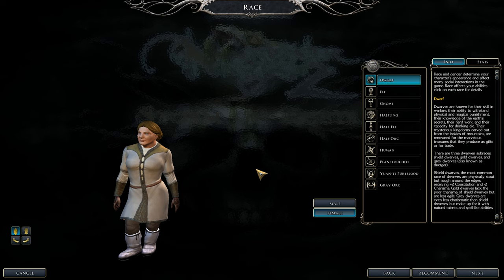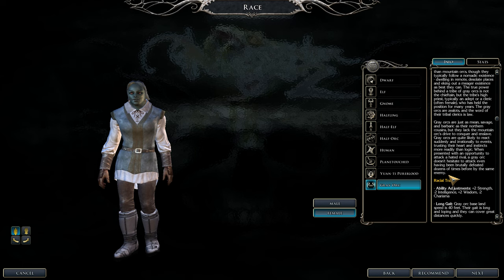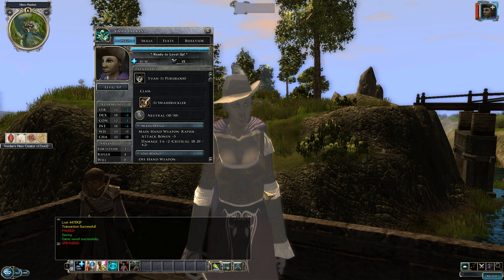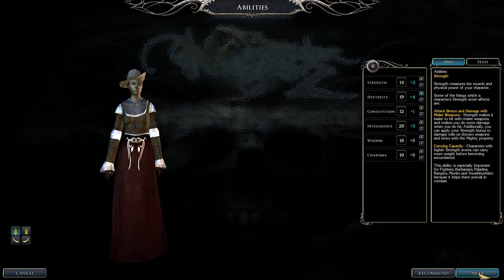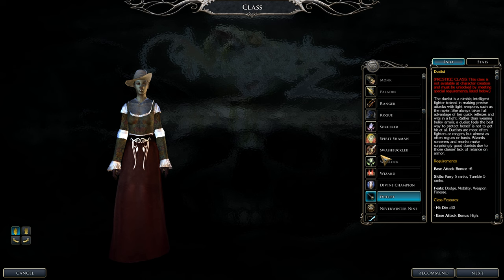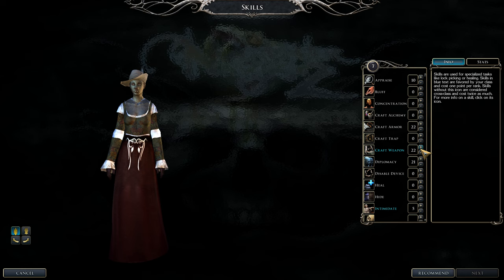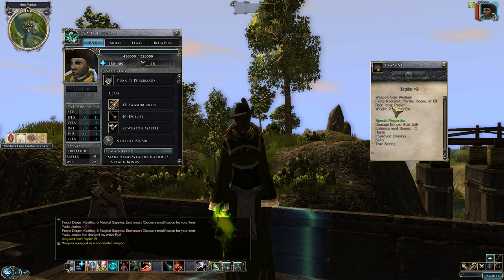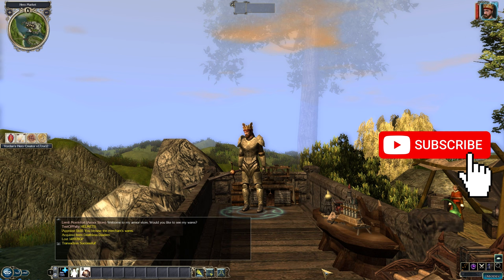Neverwinter Nights 2 Flash Blade Swashbuckler Duelist Weapon Master Build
Hello and welcome to Lord Fenton Gaming plays Neverwinter Nights 2. I am your host Lord Fenton. In this Neverwinter Nights 2 build video, I am doing the Flash Blade build. In this Neverwinter Nights 2 Complete video, this build will have the powers of the Swashbuckler, Duelist, and Weapon Master all rolled into one. You have the Swashbuckler class to start out than the Duelist feats and bonuses. After that is the Weapon Master feats and powers. Last but not least back to Swashbuckler cut through foes in your way. The Flash Blade build will make you one power house.

Note: You will start slow. Once you do get the feats from the classes from this build you will do some serious damage. Make sure you pick a weapon you can use in one hand. Gnomes and Halflings you want a Kukri, Dagger, Short Sword and any other weapons they can use in one hand. Other races can use weapons in one hand. No Shields and later on no armor to get the full on bonuses from these classes.

Video Start - 0:00
Intro - 0:10
Pros and Cons - 0:37

Races - 1:43
Classes - 5:47

Note: Any alignment will do. To not be smited go for Lawful Neutral, True Neutral or Chaotic Neutral.

Alignment - 6:31
Deity - 6:39
Abilities Score (Stats) - 6:59
Background - 7:46
Skills - 8:07
Feats - 9:10
Final Character creation advice - 9:59

Note: This starts slow until you get the right feats and more.

Swashbuckler Level 2 to 7 - 10:19
Duelist Level 1 to 10 - 15:01
Weapon Master Level 1 to 3 - 23:51

Note: This build at this point your melee attacks will soar very high.

Epic Levels: Weapon Master Level 4 to 7 - 25:49
Swashbuckler Level 8 to 13 - 28:22

Note: In Neverwinter Nights 2 stats are different in gear. For example if you have an 8+ str belt and 2+ str gloves you will not get +10 stats total instead you get the highest stat. So plan wisely.

Gear and more advice - 32:29
Combat with foes you can do a critical hit - 33:36
Combat with foes immune to critical hits - 34:28

Final Advice - 35:37
Other NWN 2 builds  - 36:13

This build will you will tear things up on the frontlines.

Without Vordan's Hero Creator module for Neverwinter Nights 2, this guide will not be happening. So thank the creator of this wonderful module and please download it to try out your setup before going into the game as a level 1 (Or the 2nd expansion case at least level 18-20):